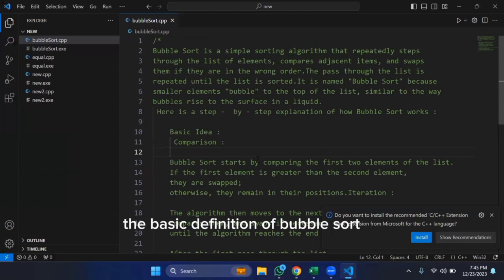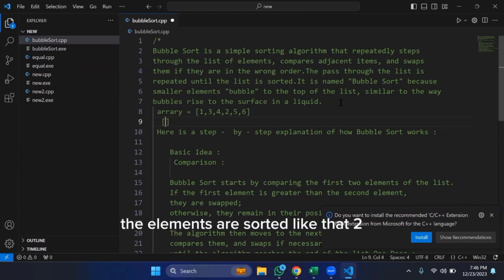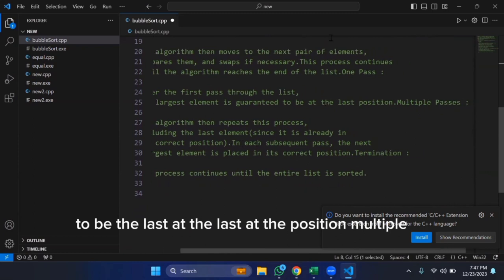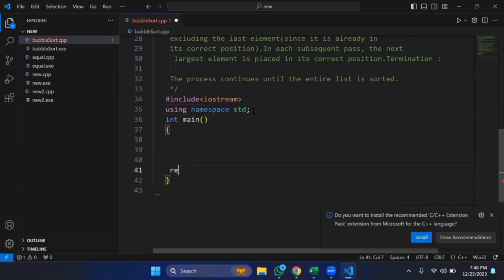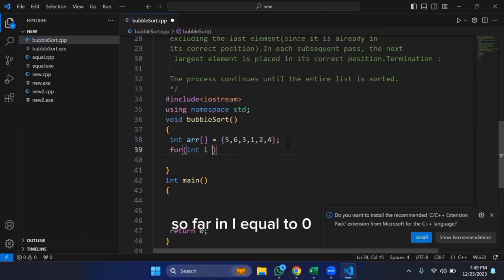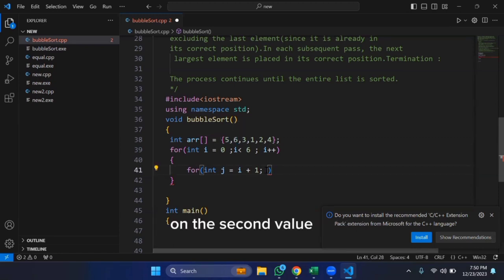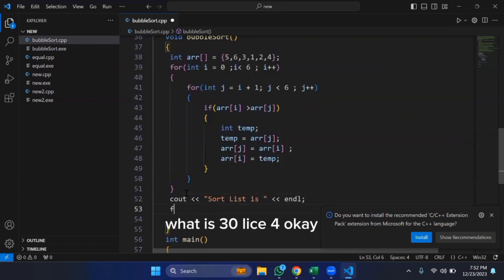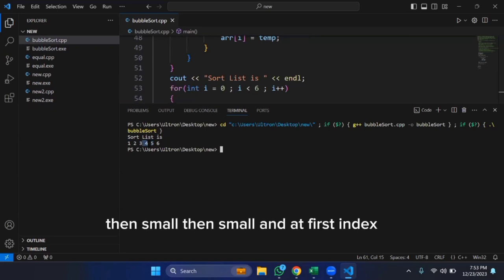Bubble Sort Algorithm | C++ |Complete explaination and code for beginners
👨‍💻 Ready to master the Bubble Sort algorithm in C++? Look no further! Our latest video provides a hands-on, code-centric approach to understanding and implementing Bubble Sort from scratch.

🔍 Explore the intricacies of Bubble Sort as we guide you through a complete explanation of the algorithm's logic, step by step. No fancy visualizations, just pure code and insights designed for beginners.

🚀 Key Features:

Bubble Sort Logic Demystified: Gain a solid understanding of how Bubble Sort organizes elements in ascending order.
Code Implementation in C++: Dive deep into the world of C++ programming with a line-by-line breakdown of the Bubble Sort code. We'll explain each segment, making it accessible for beginners.
Real-world Application: Understand why and where Bubble Sort is used, shedding light on its practical importance.
Basic theory explaination and  Code: This video is all about the code, anwith a focus on simplicity and clarity. Perfect for those who prefer a straightforward, hands-on learning experience.

💻 Let's code together and make learning C++ algorithms an enjoyable journey!